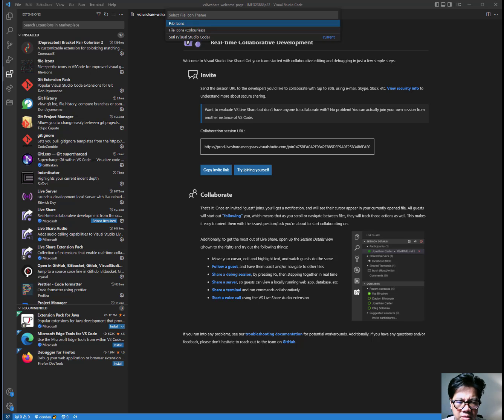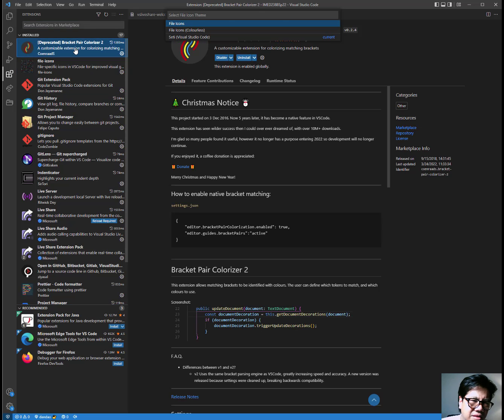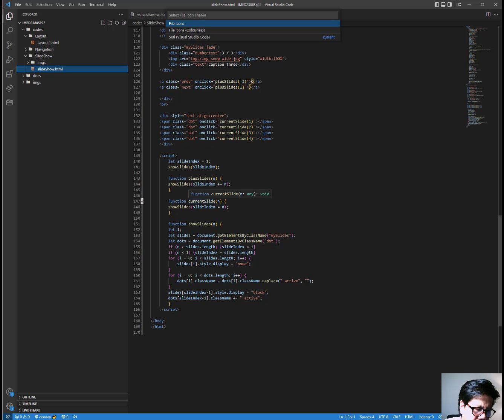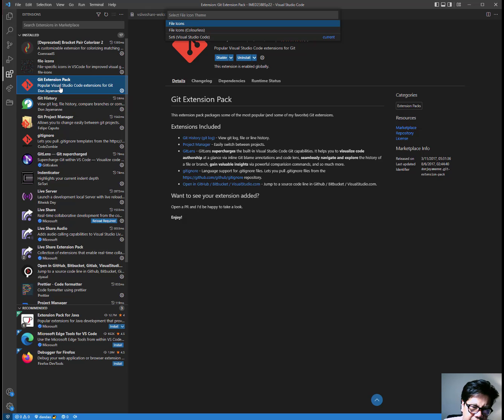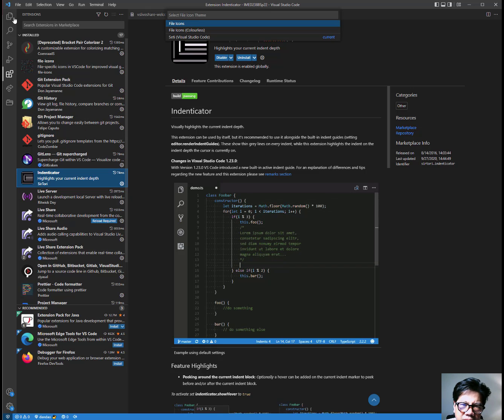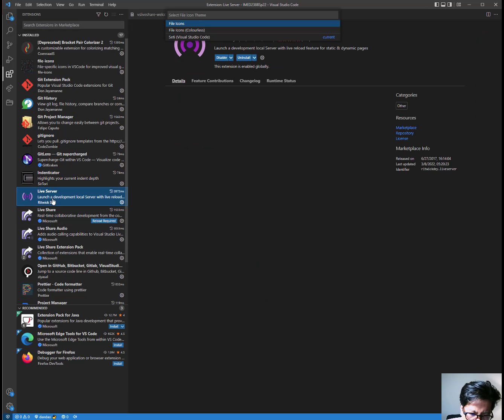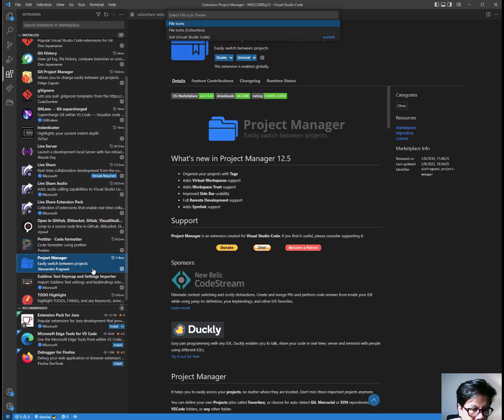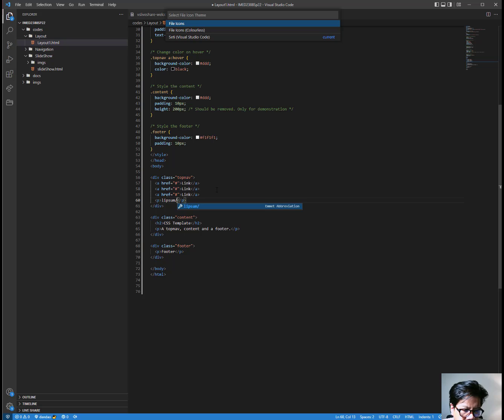GitHub and MS Visual Code - Part 3